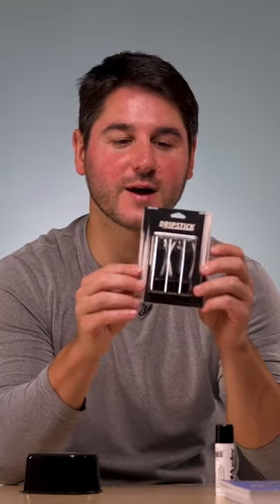The Drip Kings "Drip Stick" Review